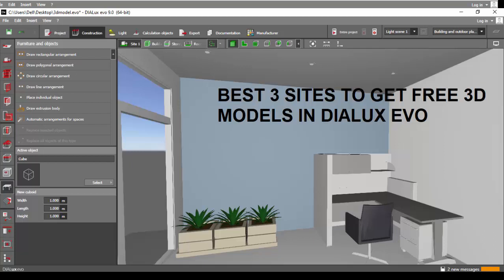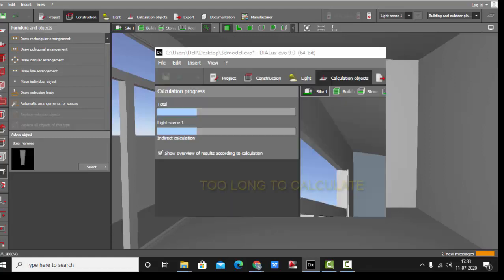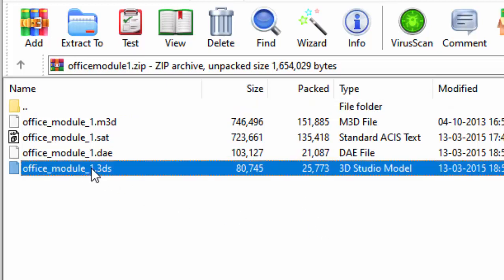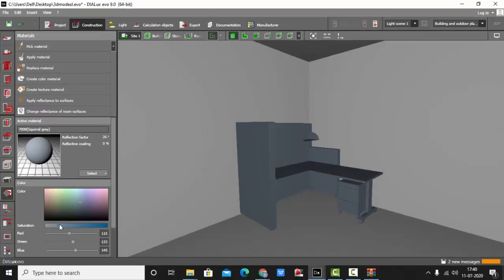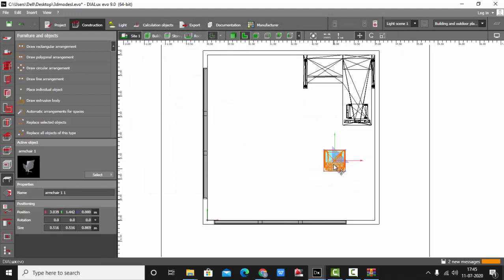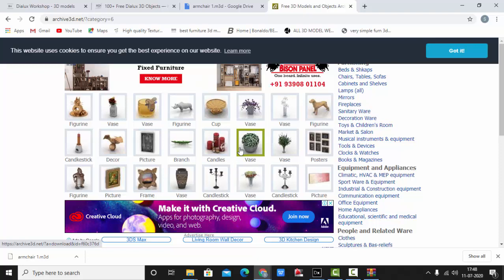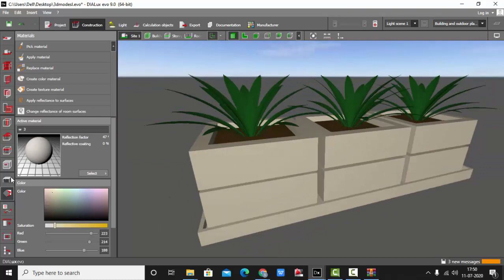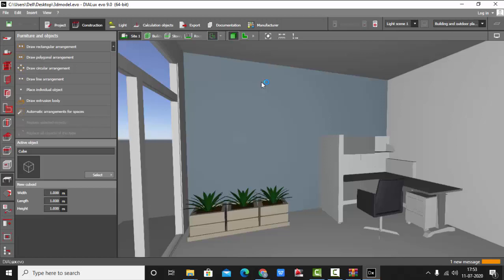BEST 3 SITES TO GET FREE 3D MODELS IN DIALUX EVO 9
In this video , you will learn how to import 3d models  in Dialux Evo.